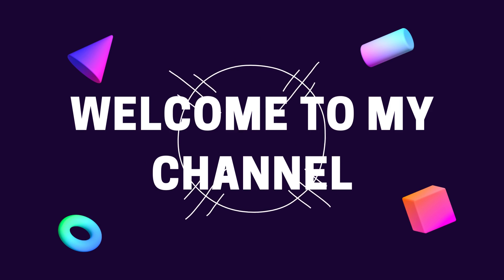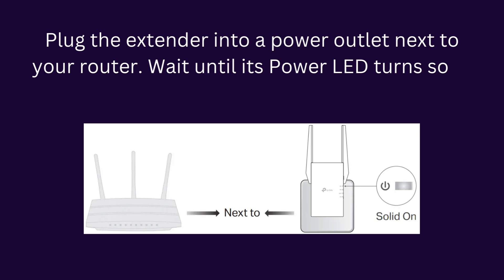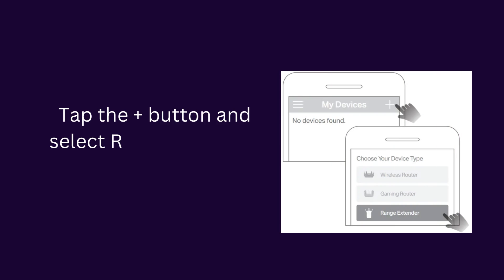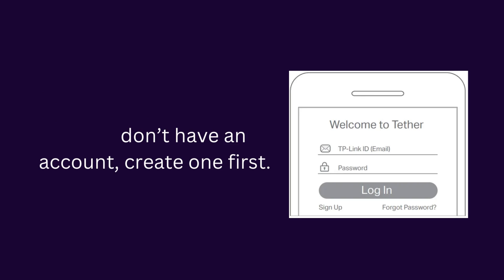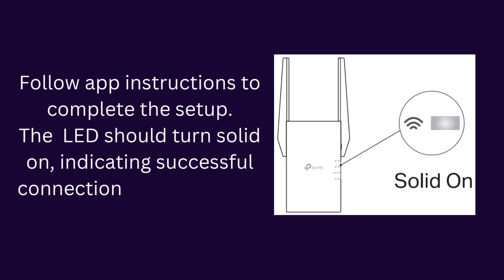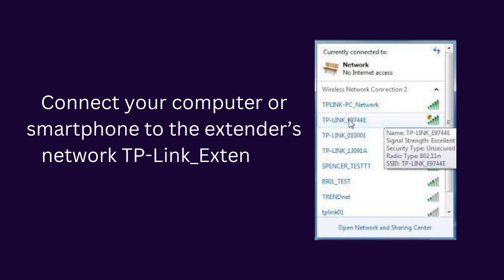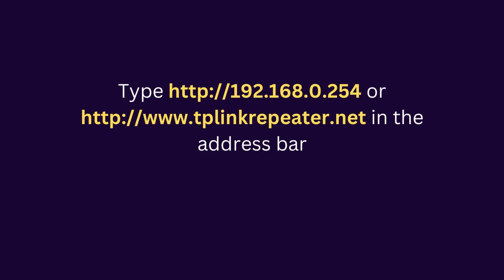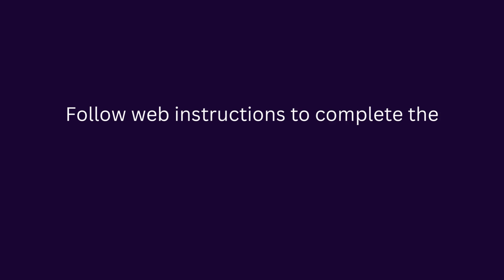TP Link RE605X setup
Welcome to our TP-Link RE605X Setup Guide! In this video, we'll walk you through the step-by-step process of setting up the TP-Link RE605X Wi-Fi Range Extender. Whether you're struggling with dead zones in your home or looking to expand your Wi-Fi coverage, this powerful device will help you enjoy seamless connectivity throughout your space.